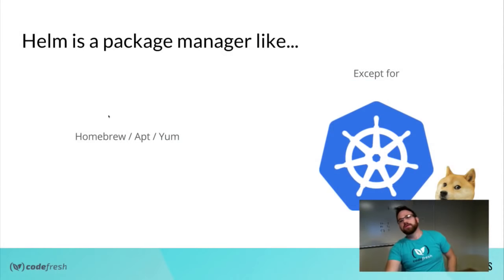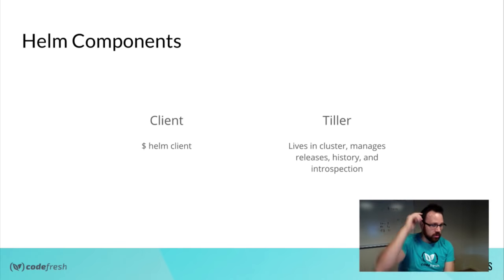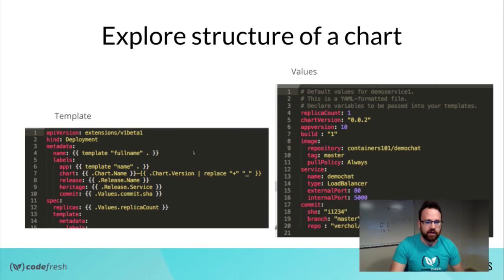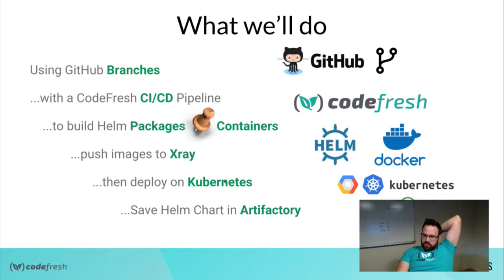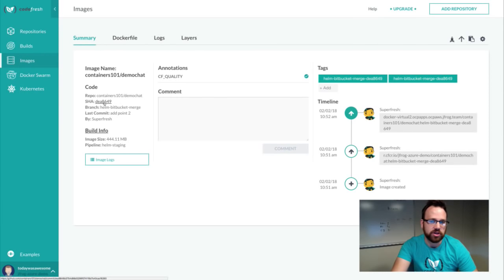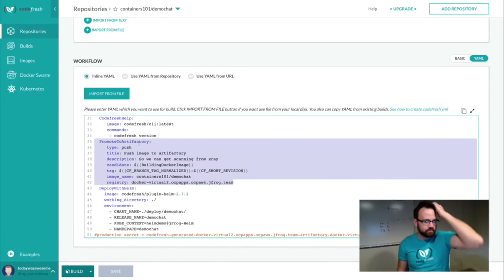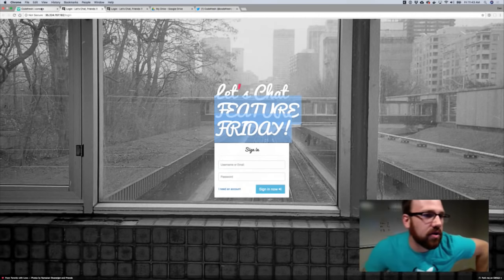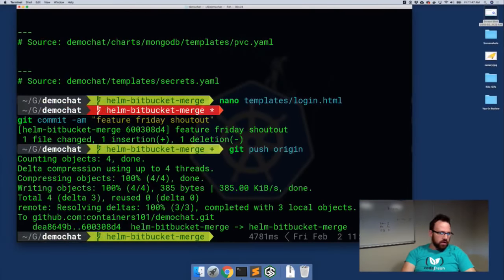Intro to Helm for Kubernetes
What Helm is and how it works. Today's session will have some fun in the terminal as well as the Codefresh UI to help us make sense of everything.